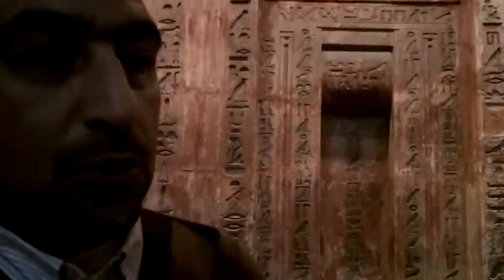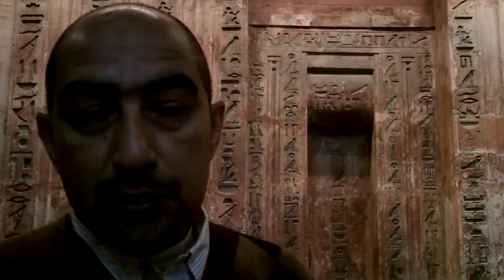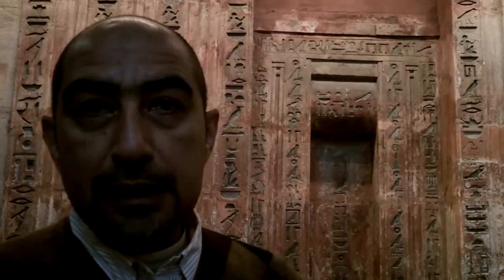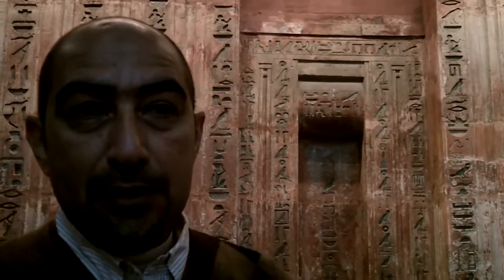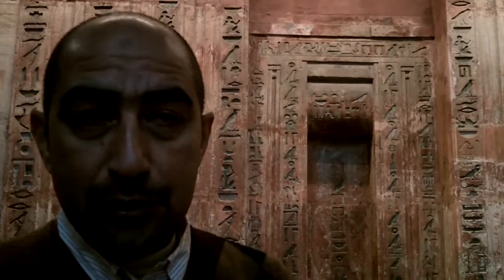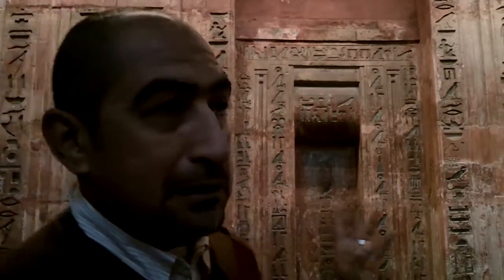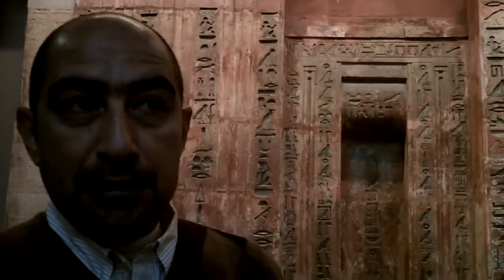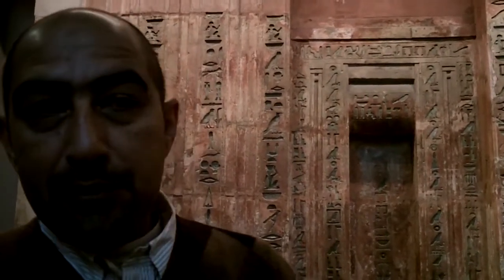the false doors the british museum by hisham el meniawy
hisham el meniawy egypt the british museum london